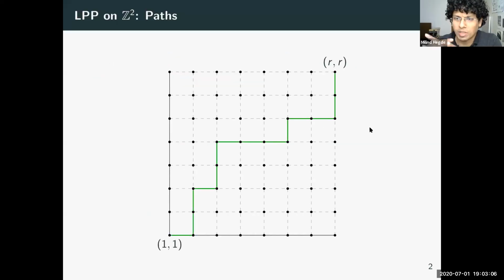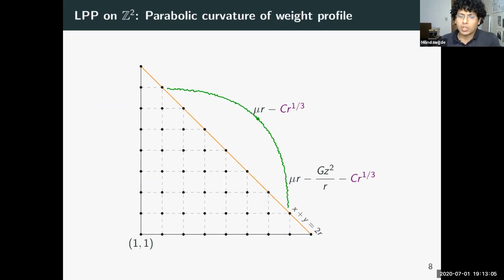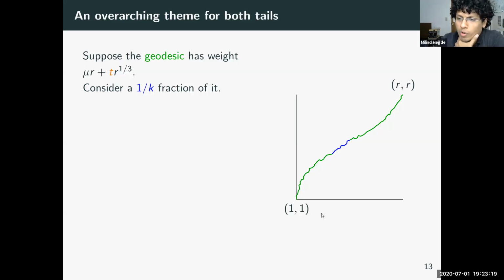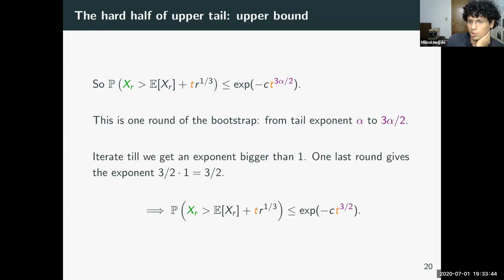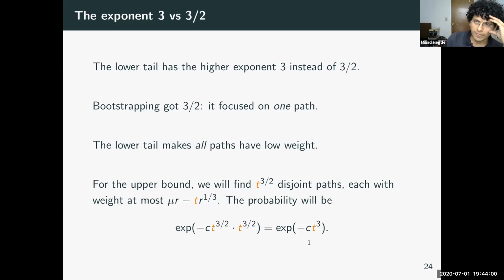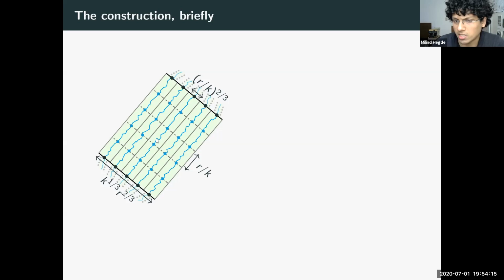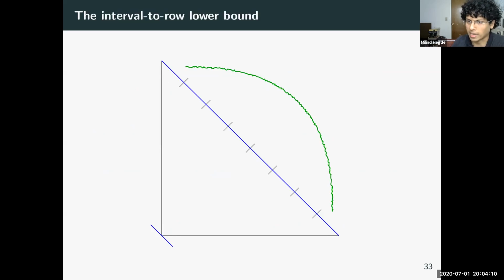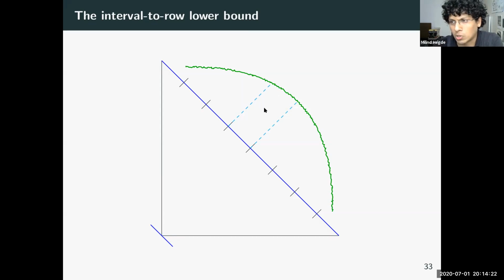JIPS #8 - Milind Hegde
Speaker: Milind  Hegde (UC Berkeley)

Title: Bootstrapping to optimal tail exponents in last passage percolation

Abstract: In planar last passage percolation (LPP), every vertex of Z^2 is given an i.i.d. non-negative weight, and the weight of directed paths between given points is maximized. In integrable models of LPP, it is well-known that the upper and lower tails of the point-to-point weight have exponents 3/2 and 3 --- matching the same for the GUE Tracy-Widom distribution. This talk will discuss a geometric route to the same exponents in non-integrable models of LPP under a set of natural assumptions on the limit shape and weak initial tail bounds, but no distributional structure of the vertex weights. Not having access to integrable formulas, the arguments rely on understanding the geometry of weight-maximizing paths, the concentration of measure phenomenon, and a natural superadditivity-based bootstrapping procedure. This is based on joint work with Shirshendu Ganguly.In planar last passage percolation (LPP), every vertex of Z^2 is given an i.i.d. non-negative weight, and the weight of directed paths between given points is maximized. In integrable models of LPP, it is well-known that the upper and lower tails of the point-to-point weight have exponents 3/2 and 3 --- matching the same for the GUE Tracy-Widom distribution. This talk will discuss a geometric route to the same exponents in non-integrable models of LPP under a set of natural assumptions on the limit shape and weak initial tail bounds, but no distributional structure of the vertex weights. Not having access to integrable formulas, the arguments rely on understanding the geometry of weight-maximizing paths, the concentration of measure phenomenon, and a natural superadditivity-based bootstrapping procedure. This is based on joint work with Shirshendu Ganguly.